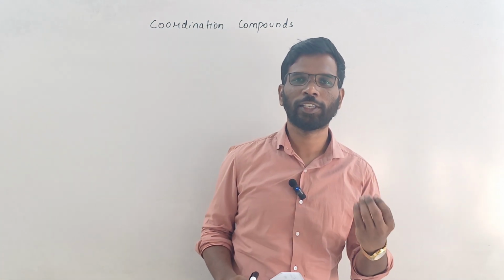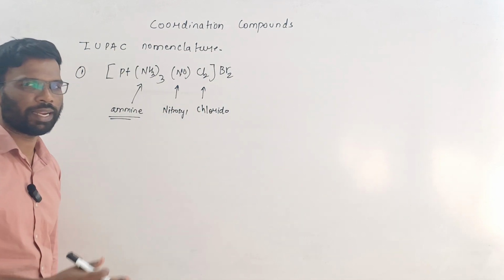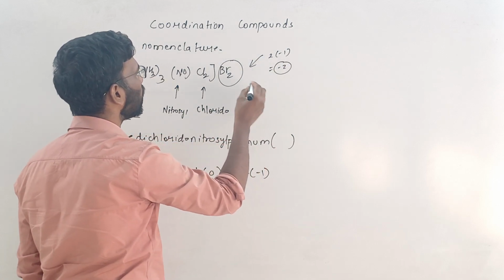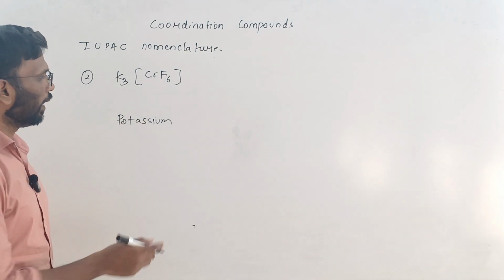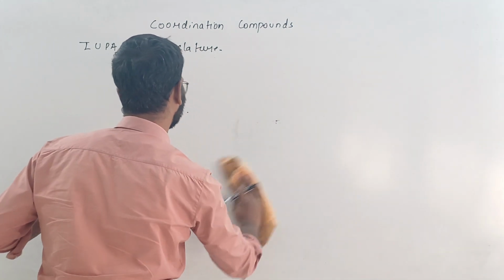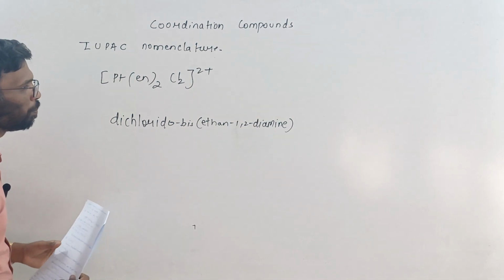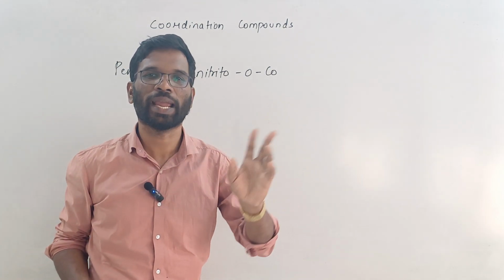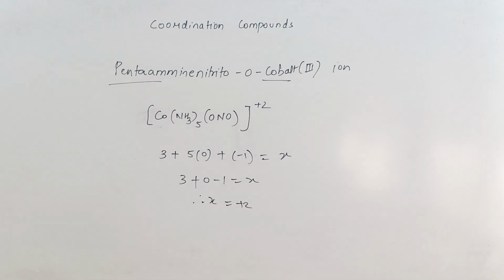IUPAC Nomenclature | Lec-2 | Coordination compounds | Chemistry Revision | 2025-26 | I.N.Sir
IUPAC Nomenclature | Lec-2 | Coordination compounds | Chemistry Revision | 2023-24 | I.N.Sir | Prabhu Classes